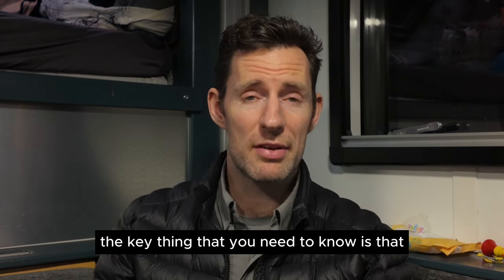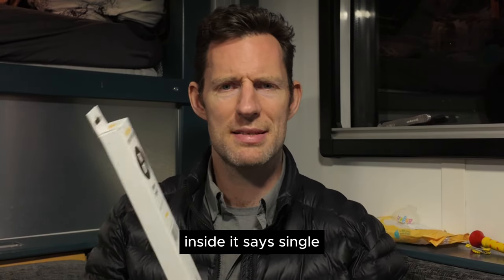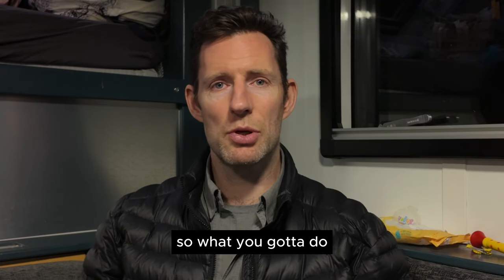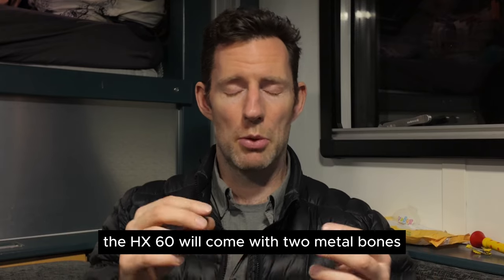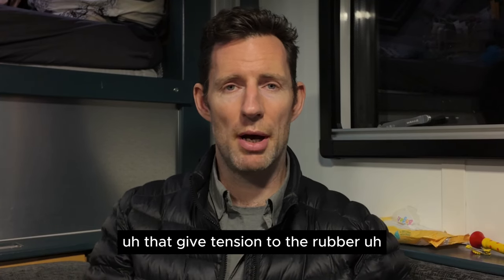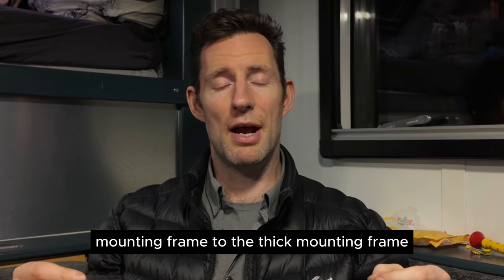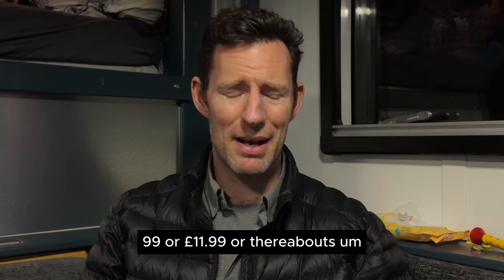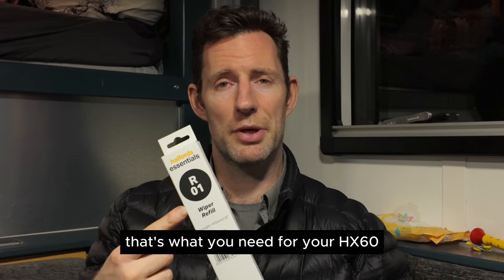Replacement windscreen wiper blades for the MAN HX60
Finding replacement parts for the ex-military MAN HX60 can be challenging. The windscreen wipers in particular are hard to locate. However, you don't need to replace the whole metal bracket and blade, you can just replace the blade rubber itself. This video tells you what you need to buy to do it.